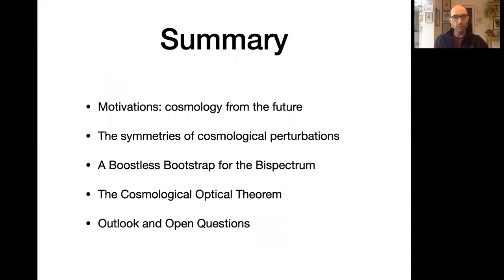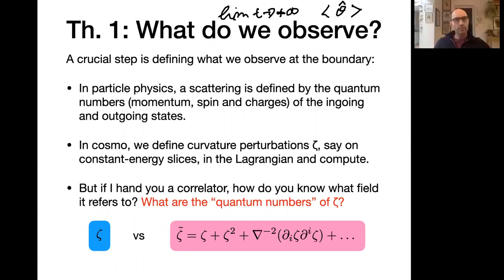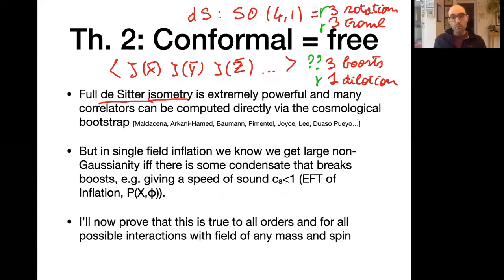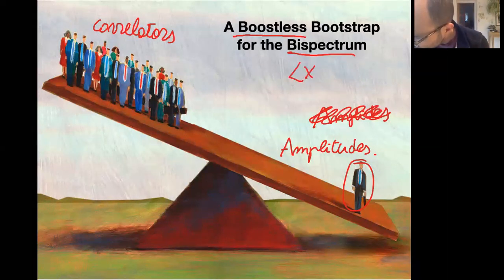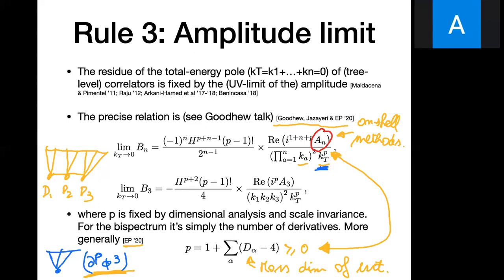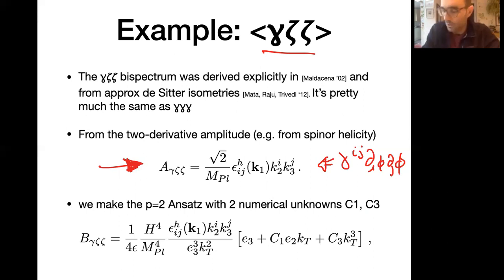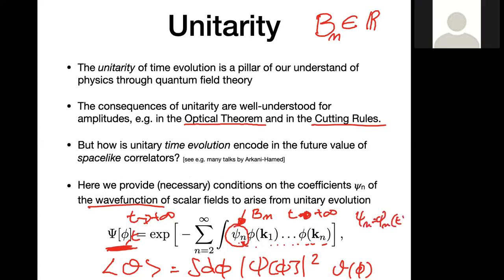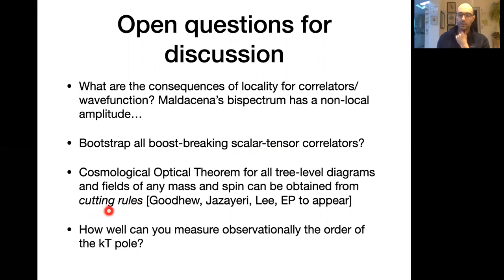Talk by Dr. Enrico Pajer, DAMTP, CMS, University of Cambridge, UK at QASTM seminar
Title:"Cosmology from the Boundary: Building a Boostless Bootstrap"

Abstract: Cosmological surveys are believed to measure the future value of quantum correlators in a theory of gravity around quasi de Sitter spacetime. The goal of this talk is to develop a cosmological bootstrap, namely understand how general physical principles such as unitarity, locality and symmetries are encoded in these observables without a reference to the unobservable time evolution that generates them.
I'll show that in single-clock inflation, the only correlators of curvature perturbations that are fully de Sitter isometric are those of the free theory. This provides a strong motivation to develop a "Boostless" Bootstrap that does not assume invariance under de Sitter boosts (generally broken during inflation). I'll show how all tree-level bispectra for a massless scalar and graviton follow from a set of simple boundary Bootstrap Rules.
To move beyond the bispectrum, I'll derive a Cosmological Optical Theorem, which expresses the consequences of unitary time evolution in the bulk for the boundary spatial correlations dictated by the wavefunction of the universe. This provides a very powerful relation between higher- and lower-order diagrams. As an example, I'll show who to compute the (exchange) trispectrum from a given bispectrum.

Speaker: Dr. Enrico Pajer
Department of Applied Mathematics and Theoretical Physics, Centre for Mathematical Sciences, University of Cambridge, UK.

Date and Time: 12 th November 2020, (3 :00 PM to 5:30 PM Berlin time) 7.30 PM to 10 PM Indian time.